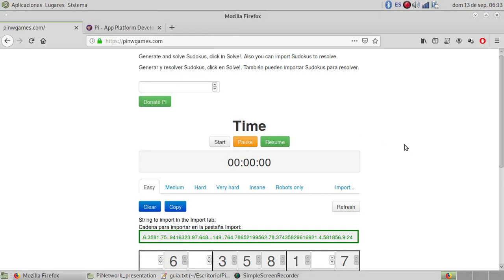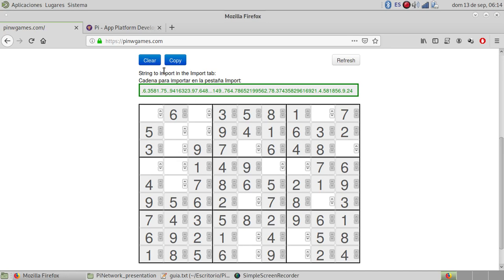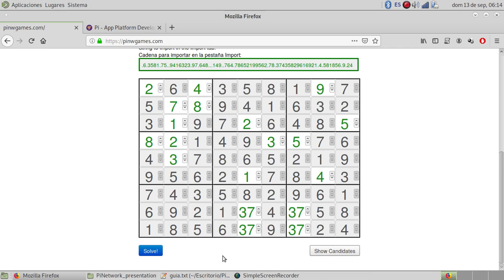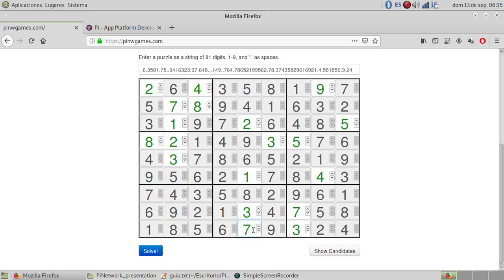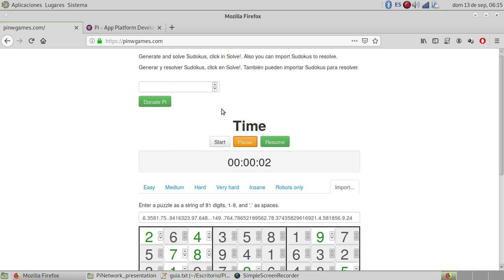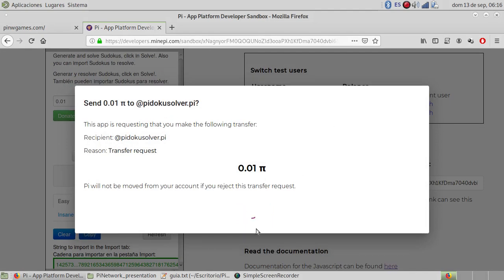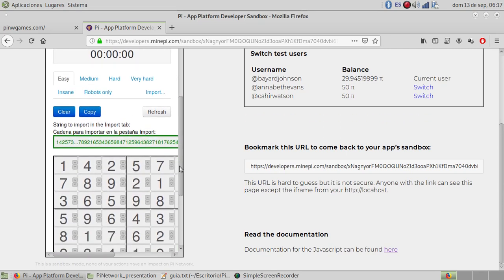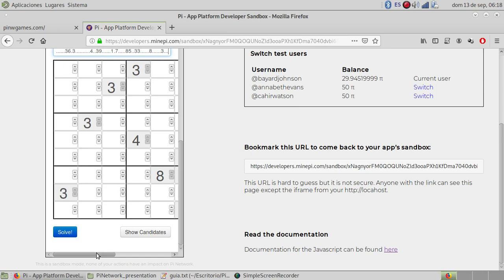Pidoku (Pi App for Pi Network)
Referer code: rockcesar